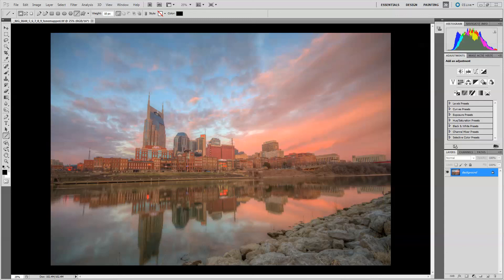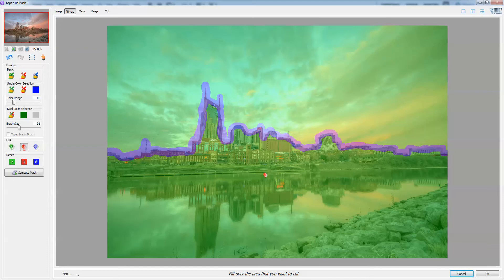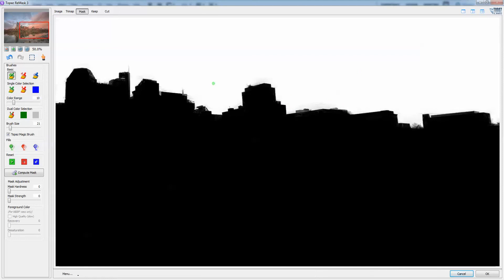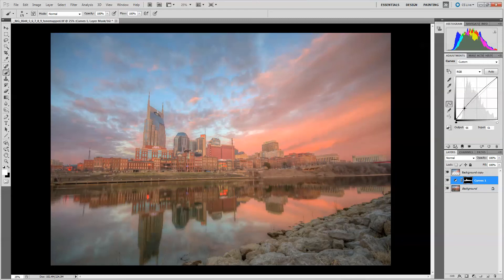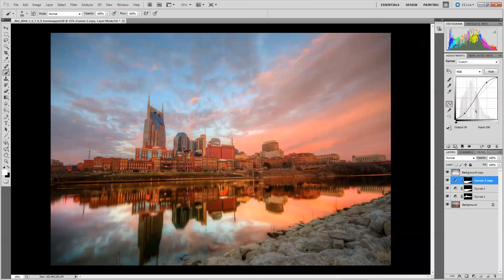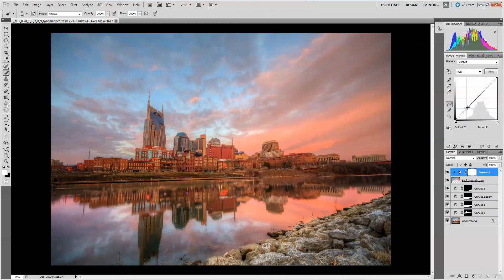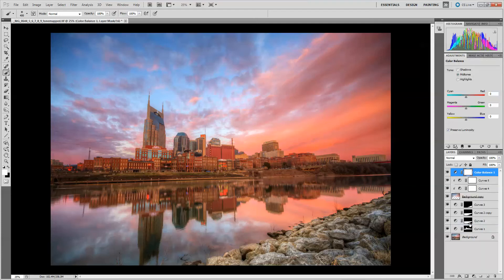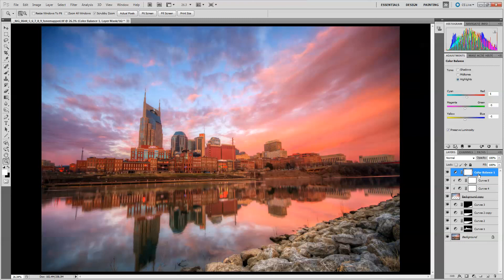March HDR Tutorial part 4 - Photoshop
This is part 4 of SOHDR's complete tutorial of March's featured photo. This part covers the adjustments made in Photoshop. Check out sohdr.com for more info!